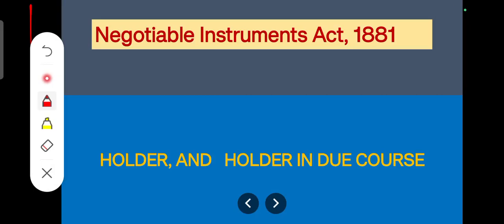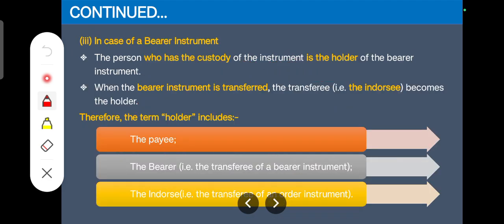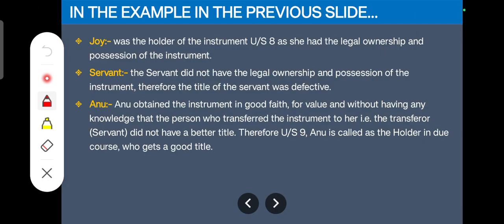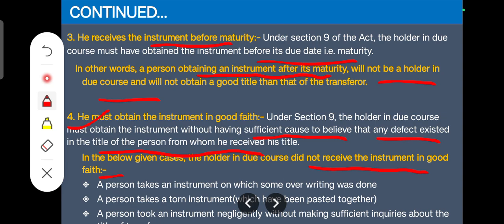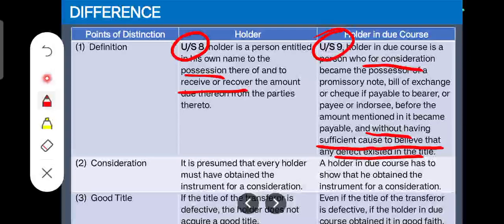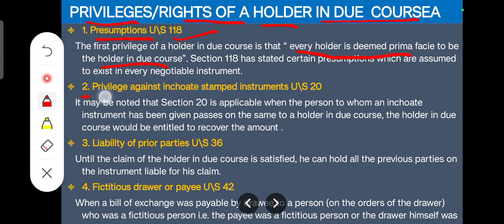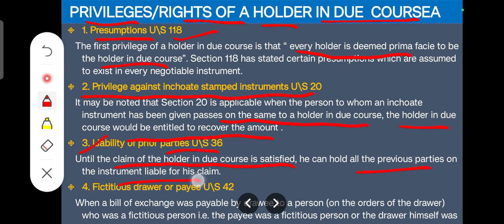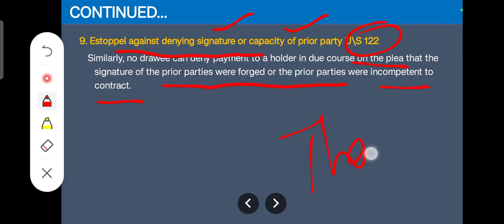Holder and Holder in Due Course